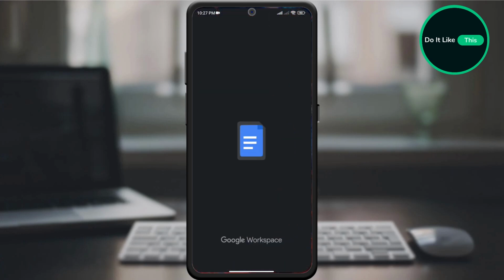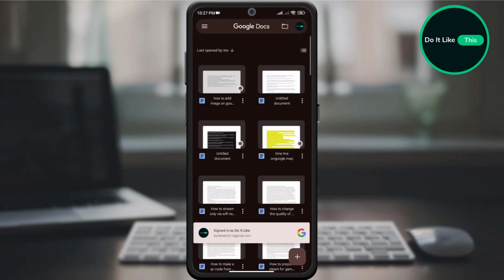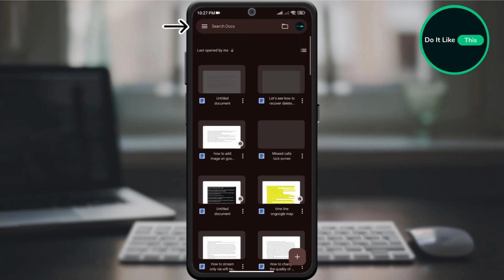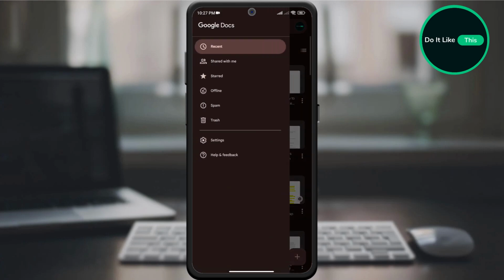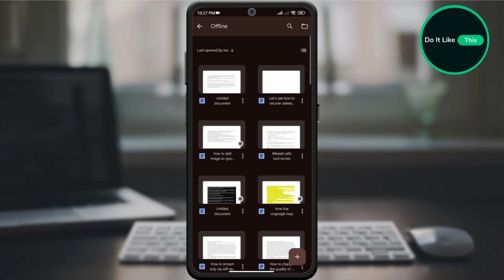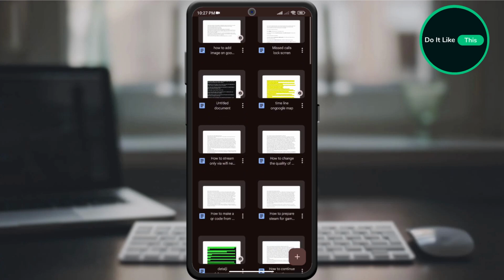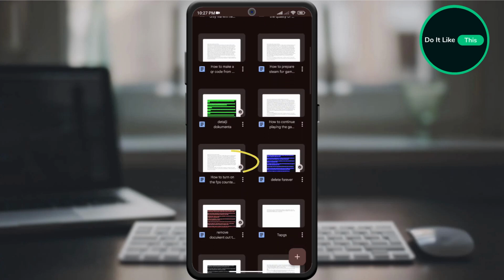How To See Offline Document In Google Docs On iPhone And Android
Access Docs on the Go, Even Offline! View Google Docs Without Internet (iPhone & Android)
Ever get stuck without internet on the go, but need to access an important Google Doc? This video unlocks the secret to viewing your Google Docs offline on both iPhone and Android devices!

Here's what you'll learn:

Mobile Offline Magic: Discover how to make your essential Google Docs available for offline viewing, ensuring you can access them anytime, anywhere.
Simple Setup, Big Benefit: Learn the straightforward steps to enable offline access for your documents on both iPhone and Android, all within a minute.
No Wi-Fi, No Problem: See how offline access empowers you to work on and view your Google Docs even when internet connectivity is unavailable.
Stay productive, even without internet! This video equips you with the knowledge to view Google Docs offline on iPhone and Android, keeping your workflow uninterrupted, no matter where you are.